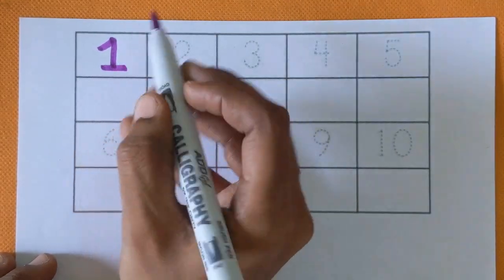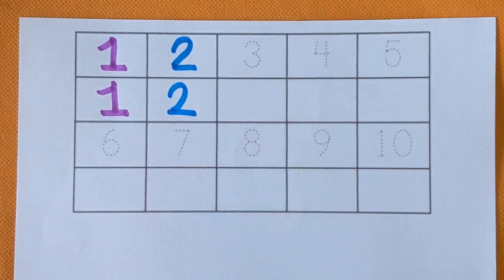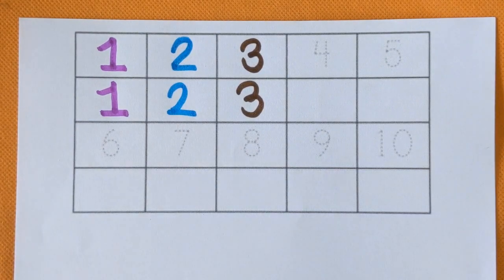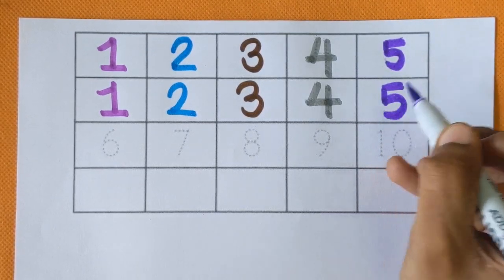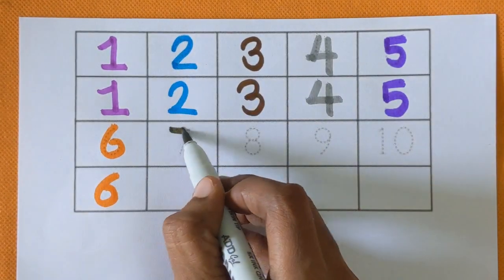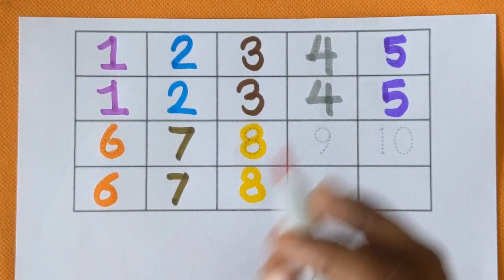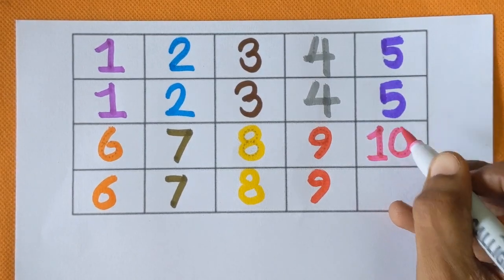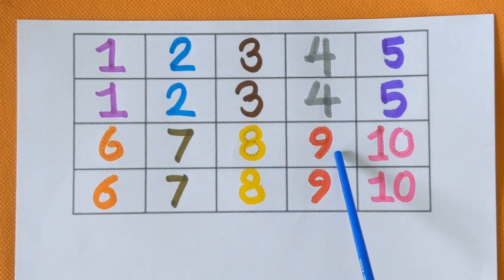Tracing 1 to 10 numbers for kids | Counting 1 to 10 for preschoolers | colors name for toddlers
123 numbers | Counting |  numbers |1 to 20 numbers | numbers song | Alphabet  | colors name for toddlers | 123 tracing

123 Number Counting | 1234 Number Names |1 To 20 Numbers |  123 learning for kids | numbers tracing for children

Counting Numbers|  Counting Numbers 1 To 20 Numbers Song | 12345 learning for kids | Learn to Counting 1 to 100 | 123 numbers| 1 to 100 Counting|

Numbers song 1-15 spelling | 123 counting | 1234 song | 12345 | number songs | 123 Numbers|  learn to count| One two three | 1 to 20 | number 1-100 | 123 | Number Song | 1234 Counting